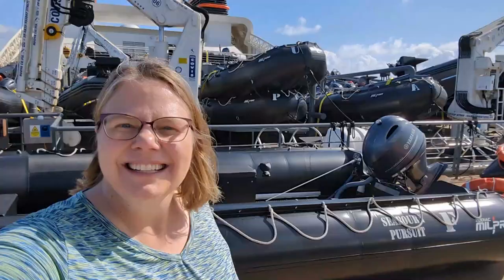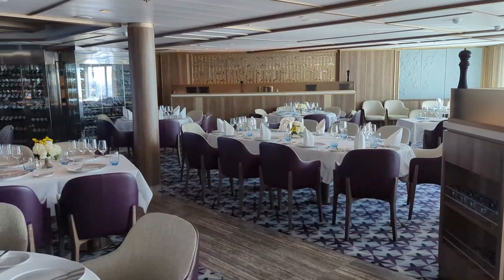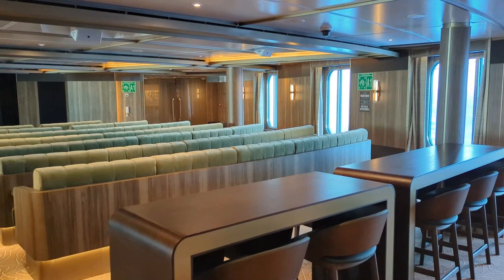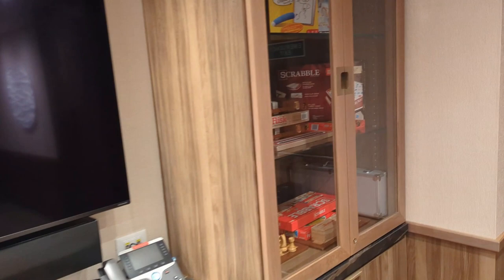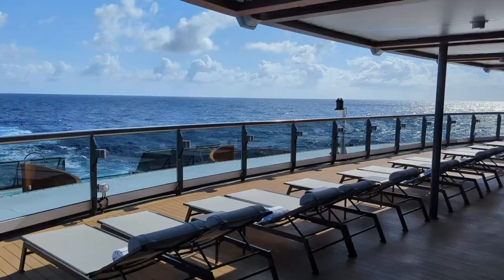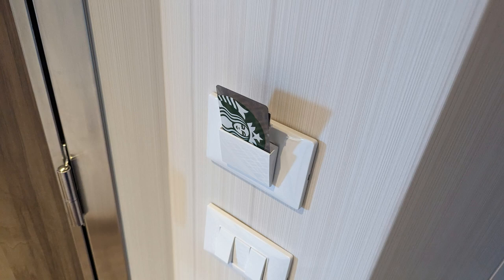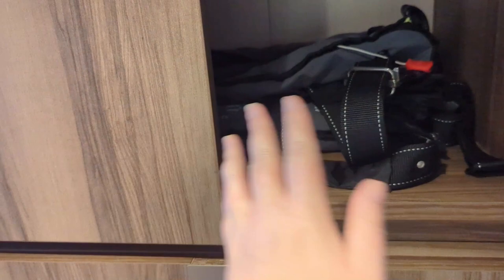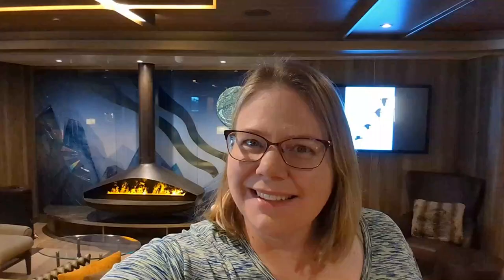Sailing in Splendor | Seabourn Pursuit Unveiled | Trips with Angie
🛳️Ahoy, adventure seekers! Prepare to set sail on an unparalleled voyage as "Trips with
Angie" unveils the magnificence of the Seabourn Pursuit expedition luxury cruise ship!🌊⚓
Join me on an exclusive tour where we'll navigate through the opulence and sophistication that defines the Seabourn Pursuit. We'll explore every facet of this remarkable expedition ship, from its luxurious cabins to its world-class amenities.
🚤Discover the Seabourn Zodiacs: Dive into the immersive experience of the Seabourn
Zodiacs, your gateway to intimate and thrilling explorations of remote destinations
inaccessible by larger vessels.
🌊Submerge into the Seabourn Submarine: Delve into the depths with the Seabourn
Submarine, an extraordinary opportunity to witness the hidden treasures beneath the
ocean's surface, offering a truly unique perspective of marine wonders.
I'll guide you through the ship's lavish interiors, state-of-the-art facilities, and share insights into the exceptional services that make Seabourn Pursuit a haven of luxury and adventure on the high seas.
Join me for an exhilarating journey where we'll uncover the splendor of Seabourn Pursuit, a vessel that redefines luxury cruising with its unparalleled expedition experiences!⛵🌅✨
⏰Video Duration: 00:17:27
⌚SCHEDULE:
Thank you for supporting “Trips with Angie” you can follow us on the Social Media Links
Below: